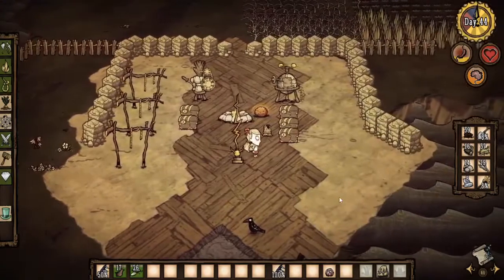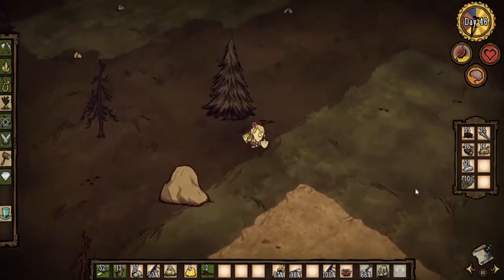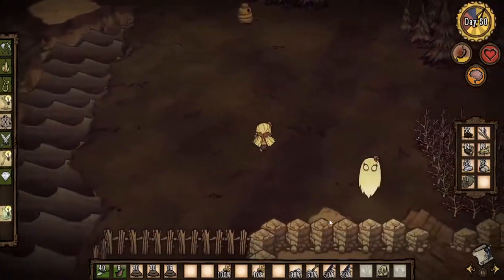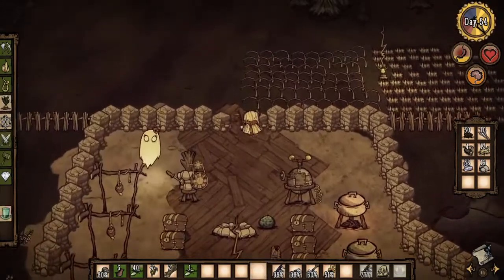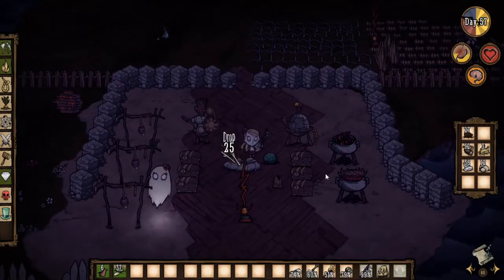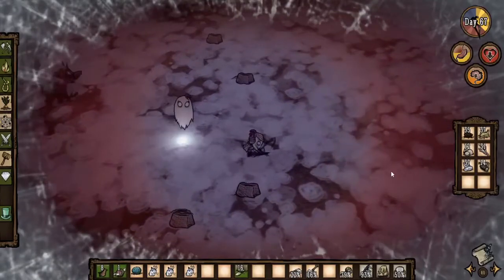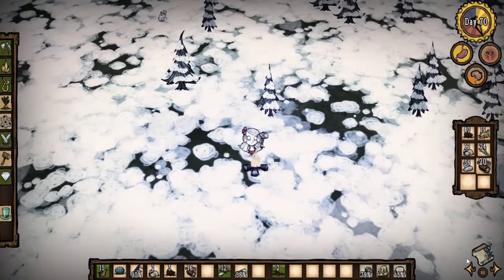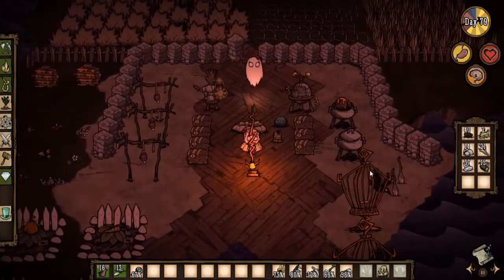Don't Starve Classic | Step Three: Secure food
Feel free to x2 speed